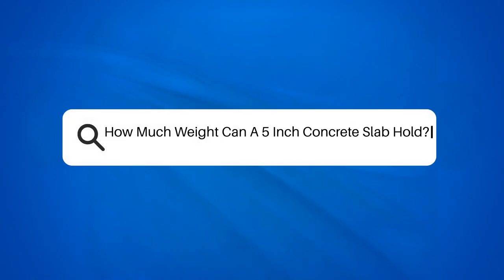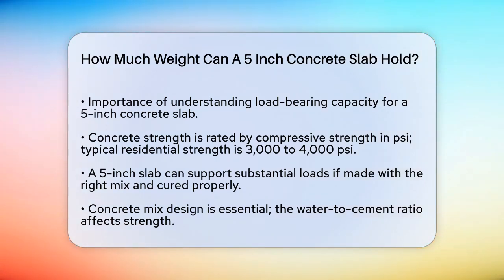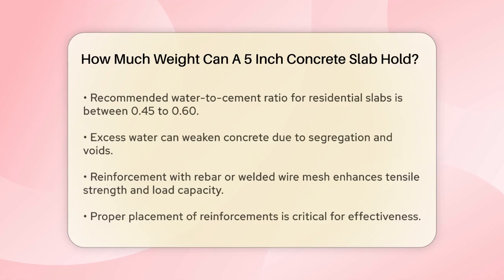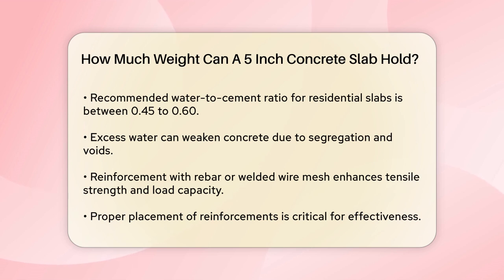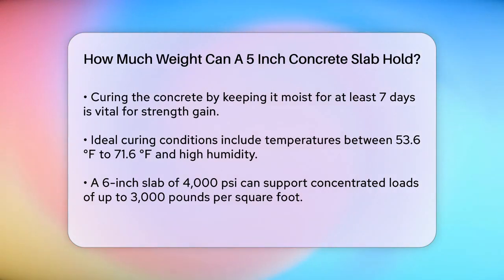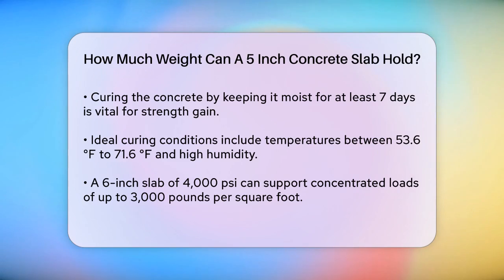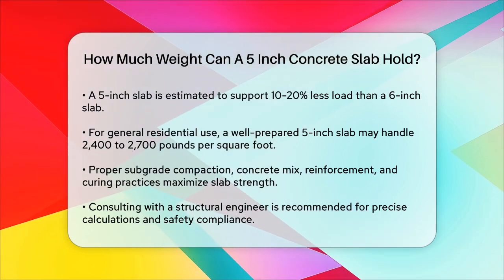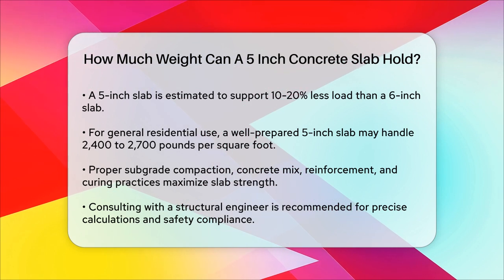How Much Weight Can A 5 Inch Concrete Slab Hold? - Civil Engineering Explained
How Much Weight Can A 5 Inch Concrete Slab Hold? In this informative video, we will discuss the load-bearing capacity of a 5-inch concrete slab. Understanding the factors that influence how much weight such a slab can support is essential for any construction project. We will cover the importance of concrete strength, mix design, and the role of reinforcement in enhancing the slab's performance. Additionally, we will highlight the significance of proper curing techniques and environmental conditions that contribute to achieving optimal strength.

Join us as we break down the key elements that determine the load capacity of a 5-inch concrete slab. Whether you are a DIY enthusiast or a construction professional, this video will provide you with the necessary information to make informed decisions regarding your concrete projects. We will also emphasize the importance of consulting with a structural engineer for precise calculations and compliance with local building codes.

Don't miss out on this essential discussion that will help you understand the capabilities of concrete slabs.